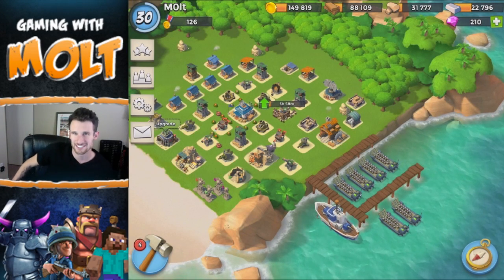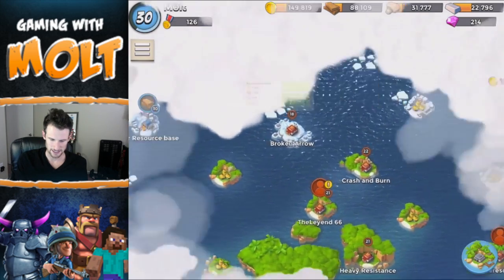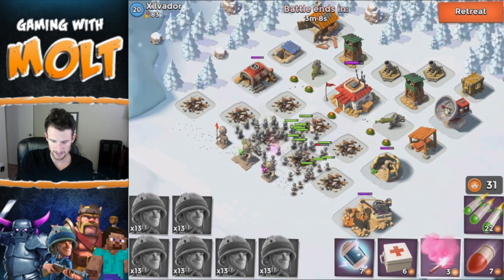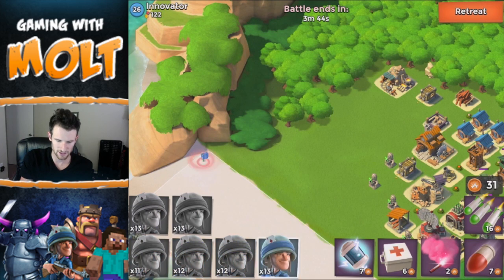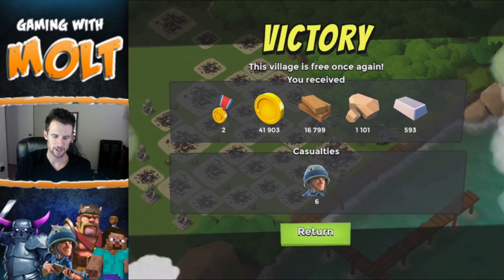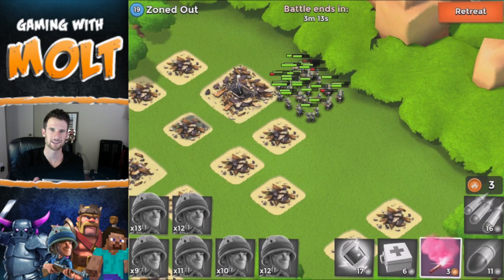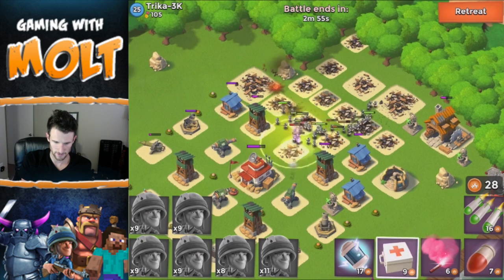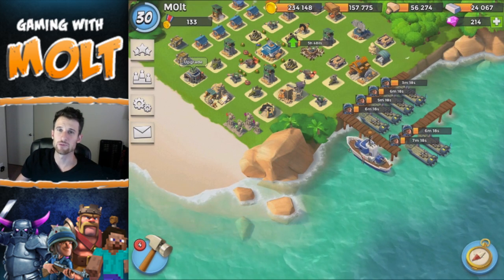Boom Beach :: BOOM with Nick: all RIFLES